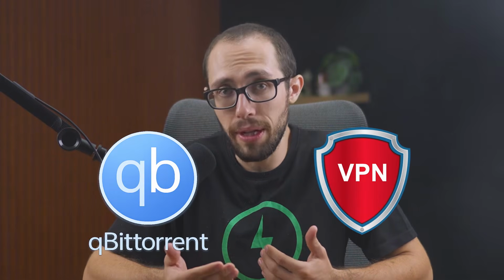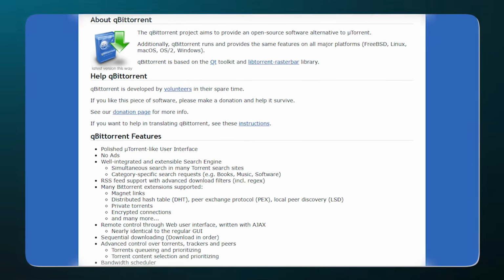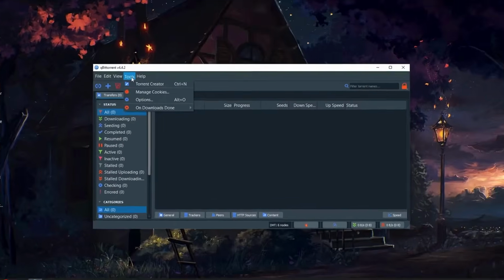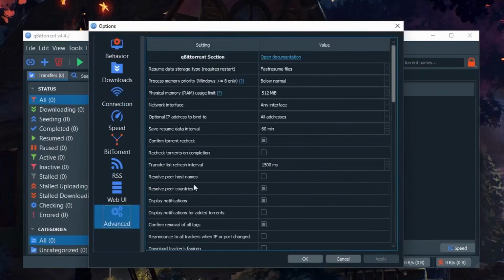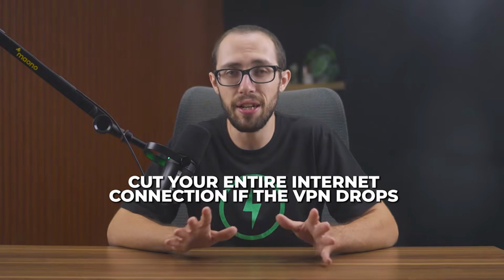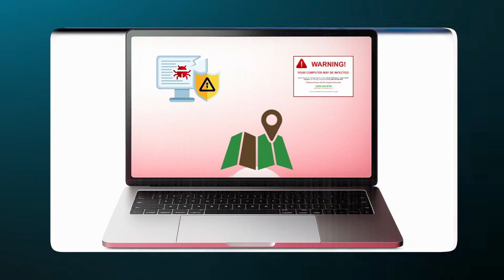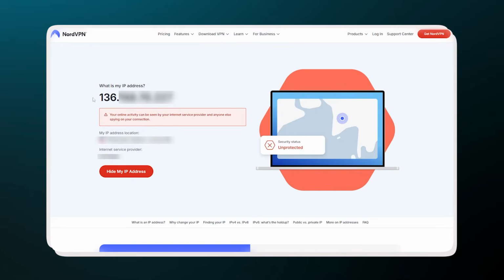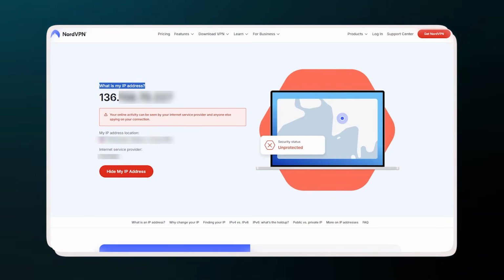qBittorrent Setup Guide 2026 (with VPN)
Skip one setting when setting up qBittorrent and your real IP is visible to everyone in the swarm, are you sure yours is configured right?

In this video, I walk through the exact qBittorrent setup that keeps your real IP completely hidden, including the one setting most tutorials leave out entirely. I show why connecting to a VPN alone isn't enough, since qBittorrent doesn't automatically route traffic through it unless you bind it to the VPN's network interface. I go step by step through that setup using NordVPN's P2P optimized servers, along with the kill switch, threat protection, and audited no logs policy that back it up. I also cover how to verify the setup actually works using a torrent IP check, and mention TotalVPN as a cheaper alternative for basic torrenting.

Chapters:

0:00 - Intro
0:18 - Best VPN deal in the description
0:25 - Why a connected VPN still leaked my real IP
0:39 - Why qBittorrent doesn't auto route through a VPN
0:43 - Downloading and installing qBittorrent
0:48 - Connecting to a P2P optimized server first
1:01 - Binding qBittorrent to the VPN's network interface
1:23 - What this setting actually does
1:31 - Turning on the kill switch
1:36 - Threat protection while downloading
1:59 - Why torrent files are a common malware risk
2:13 - NordVPN's audited no logs policy
2:23 - Final step, verifying the setup works
2:38 - What a successful IP check looks like
2:52 - TotalVPN as a cheaper alternative
3:06 - Outro